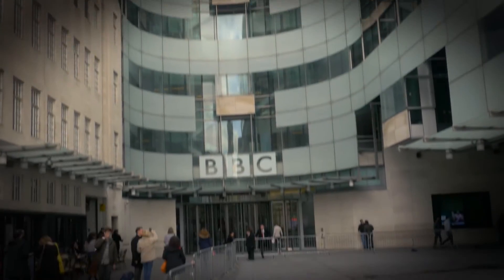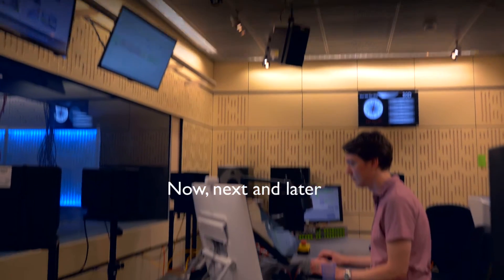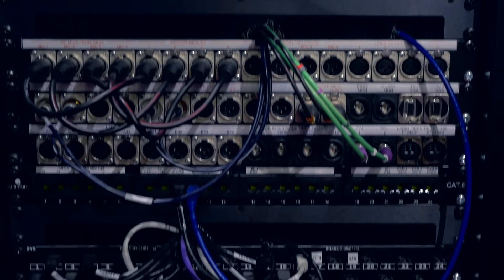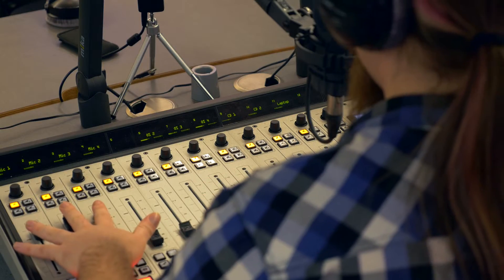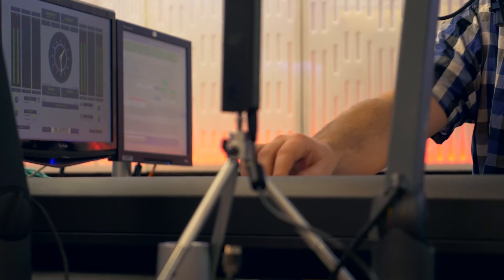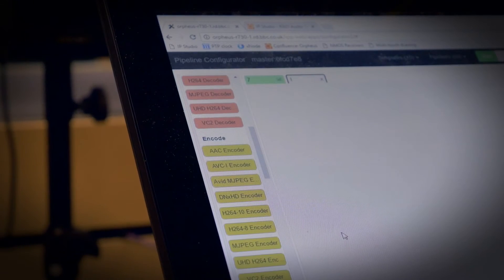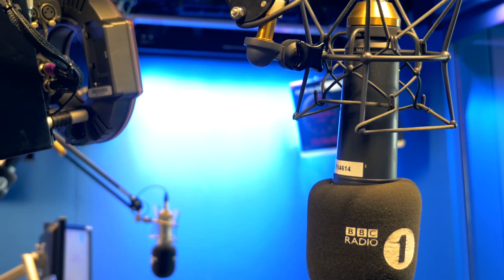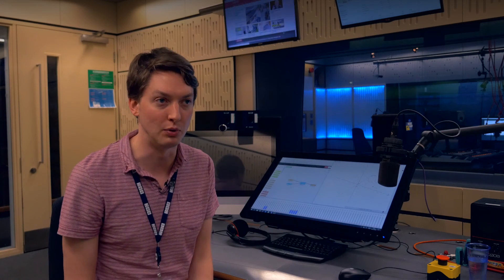Next Generation Audio Production at the BBC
BBC R&D are working with colleagues in Radio and Design & Engineering to produce a "now, next, later" approach to audio production at the BBC. In this short film we take a whistle-stop tour around some of the facilities being developed to achieve this vision.